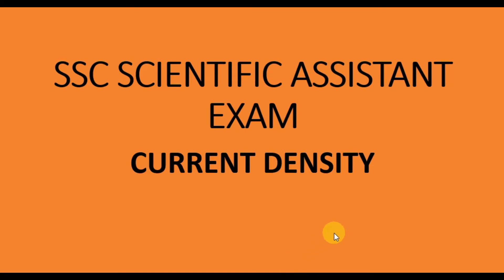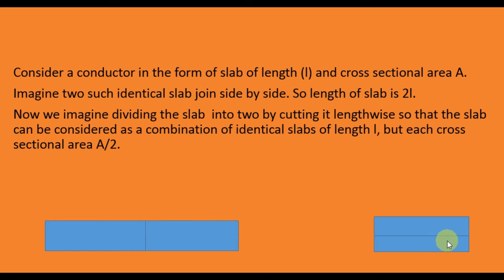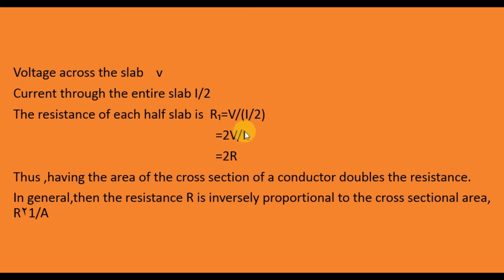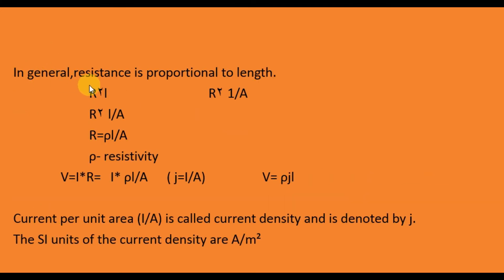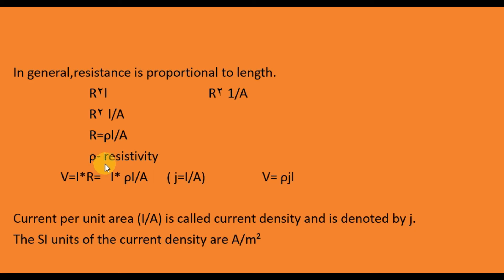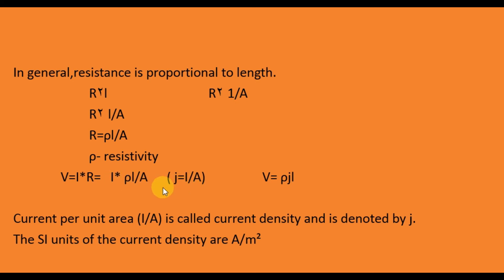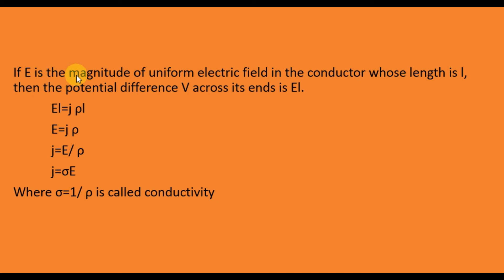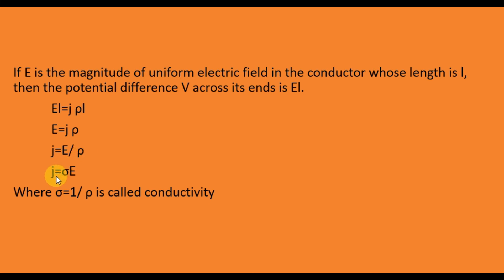SSC scientific assistant exam physics Notes-4 (CURRENT DENSITY)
SSC SCIENTIFIC ASSISTANT EXAM, CURRENT DENSITY
Consider a conductor in the form of slab of length (l) and cross sectional area A.
Imagine two such identical slab join side by side. So length of slab is 2l.
Now we imagine dividing the slab  into two by cutting it lengthwise so that the slab can be considered as a combination of identical slabs of length l, but each cross sectional area A/2.
Voltage across the slab    v
Current through the entire slab I/2
The resistance of each half slab is  R₁=V/(I/2)
=2V/I =2R
Thus ,having the area of the cross section of a conductor doubles the resistance.
In general,then the resistance R is inversely proportional to the cross sectional area,     R٢1/A
In general,resistance is proportional to length.
                        R٢l                                R ٢1/A
                        R ٢l/A
                        R=ρl/A
                        ρ- resistivity
               V=I*R=   I* ρl/A      ( j=I/A)                  V= ρjl

Current per unit area (I/A) is called current density and is denoted by j.
The SI units of the current density are A/m²
If E is the magnitude of uniform electric field in the conductor whose length is l, then the potential difference V across its ends is El.
            El=j ρl
            E=j ρ
            j=E/ ρ
            j=σE
Where σ=1/ ρ is called conductivity